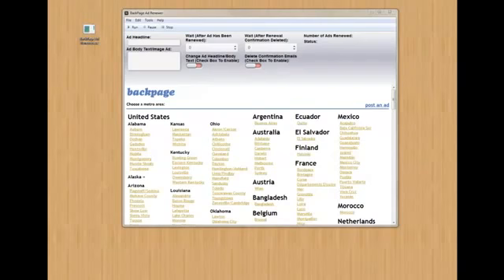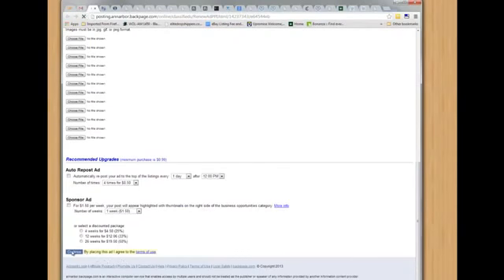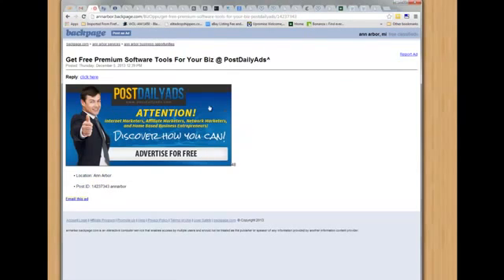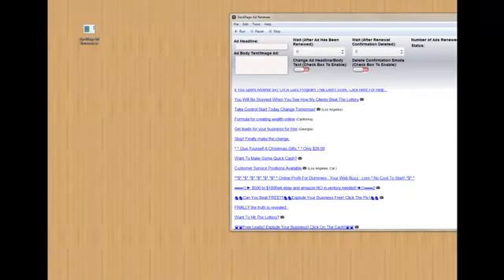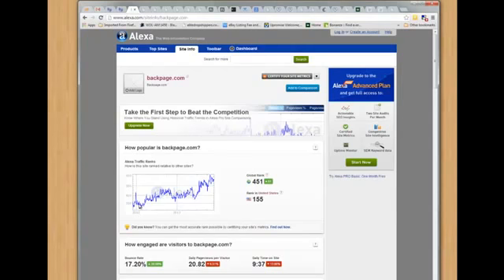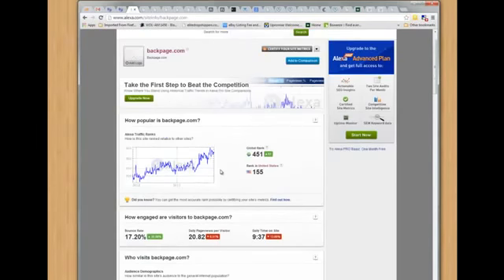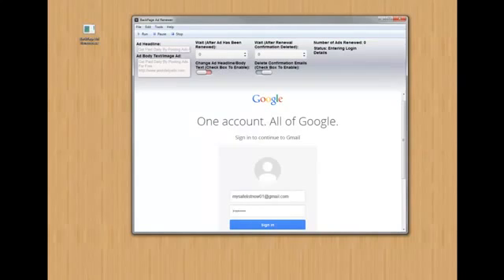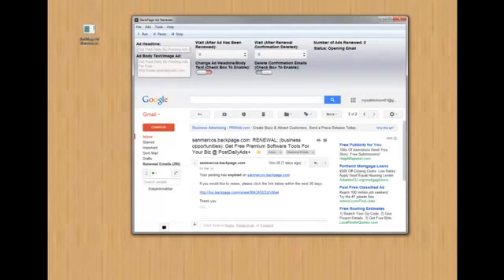BackPage Ad Renewer - Automate your BackPage Marketing in 2014!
BackPage Auto Ad Renewer:
BackPage Auto Ad Renewer automatically goes through your email account and finds the expiry email 45 days after you have placed your Ad and renews it for you!
You can image how much time BackPage Ad Renewer can save you!

Below are some of the things that you will be able to do with BackPage Auto Ad Renewer:
- Renew unlimited renewal ads.

- Delete unlimited renewal confirmation emails.

- Change ad headline and ad body text/image ad.

- Ability to spin unlimited ad headlines/image ads.

- Vary the amount of time to wait after ad has been renewed to avoid bot detection.

- Vary the amount of time to wait after confirmation email has been deleted to avoid bot detection.

- Quick setup of software to roll out a classified ad campaign.

BackPage Auto Ad Renewer is an awesome software and is constantly kept up-to-date to ensure that it is always working perfectly without being detected by the BackPage administration team.